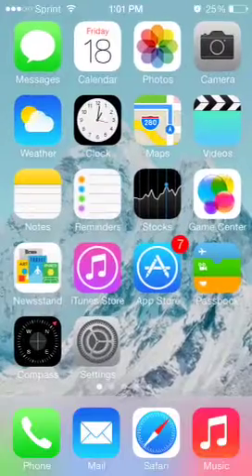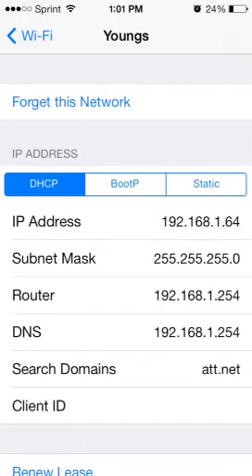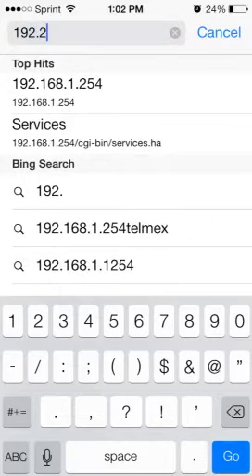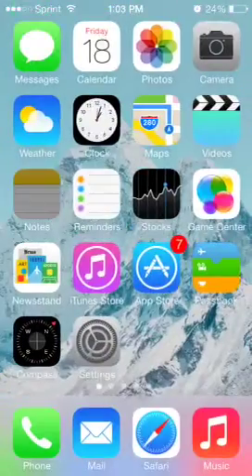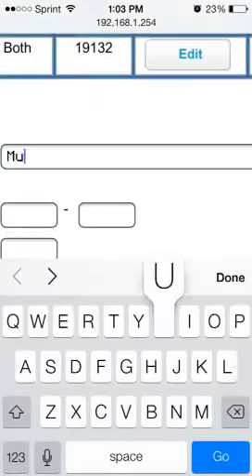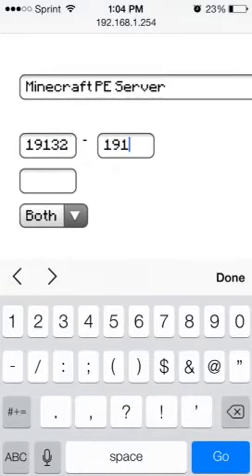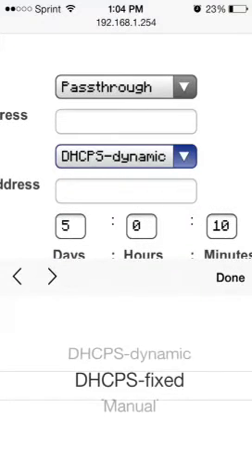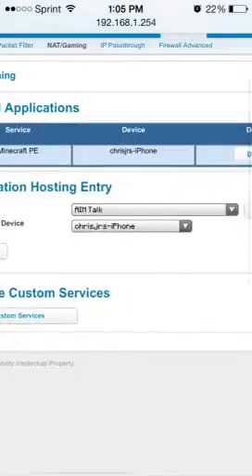Mcpe Server Help ~ Port Forwarding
This Is Another Tutorial Minecraft Pe Server Help
And Keep Watching My Videos Have
Fun Making These Server
I Make These Videos Cause I Have Trouble With My Server
Soon Will Make A Video On How to Make Plugins
Shout out to
MelonMiner